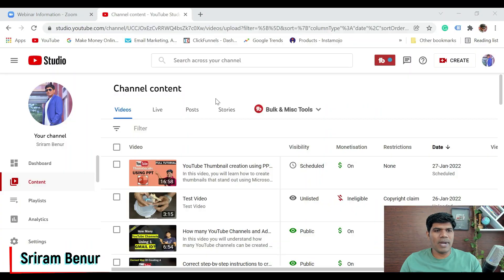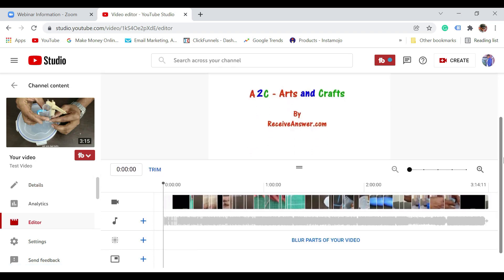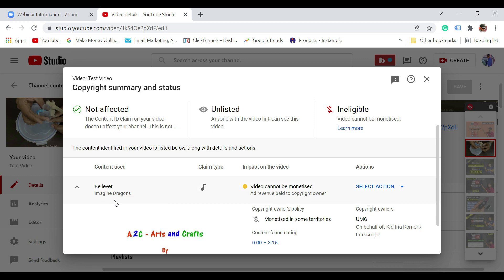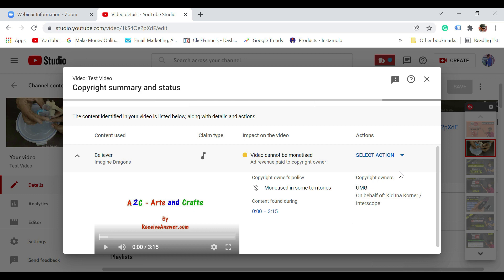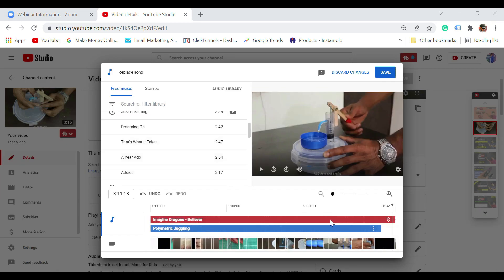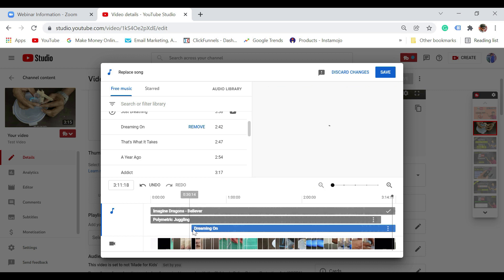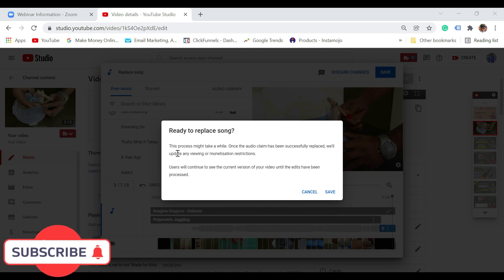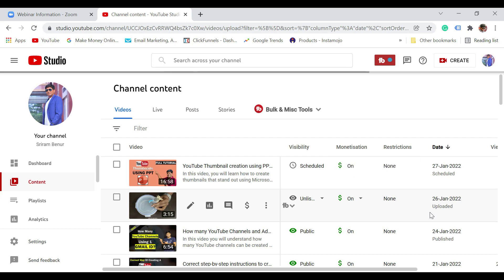remove YouTube copyright claim in 6 Minutes - 100% (2022)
Learn how to remove a copyright claim on your video using YouTube inbuilt Editor.